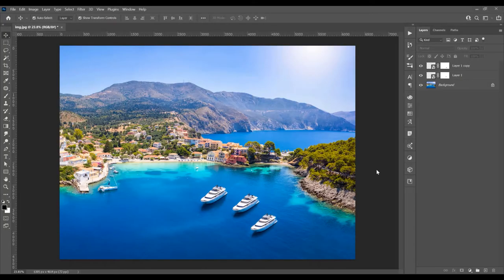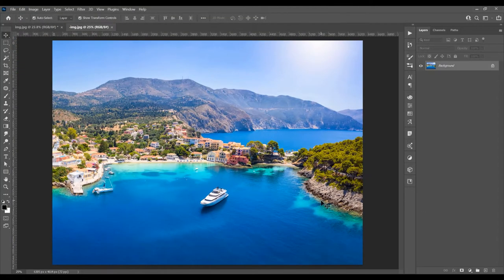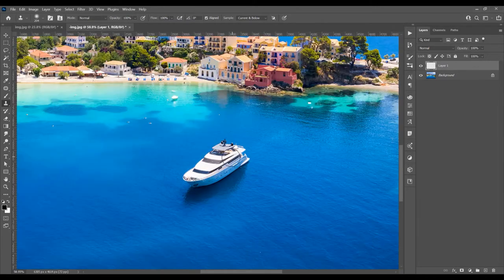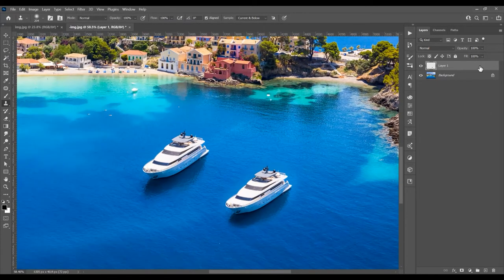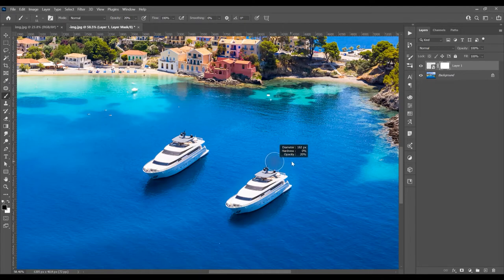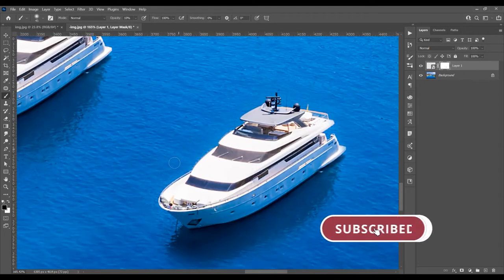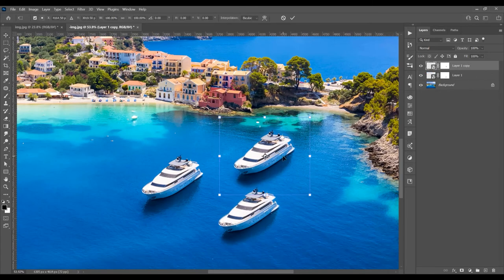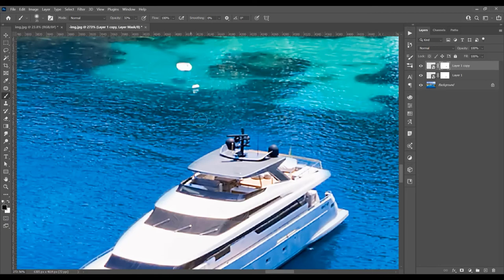How To Quickly Duplicate Any Object In Photoshop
Hello,
How to Duplicate any Object in Adobe Photoshop

In this tutorial I will show you how to duplicate any object in Adobe Photoshop. Open an image in photoshop, and for duplicate any object I will use clone stamp tool, create a new layer, select clone stam tool, and just click over the object you want to duplicate, and with the leyer selected just click and duplicate the object to another part of the image.

Channel with Graphic Design Tutorials for those who want to learn from scratch. I post new tutorials every week.
My name is Ioni, I am a Graphic Designer, I create tutorials in Adobe Photoshop, Adobe Illustrator, Adobe Indesign